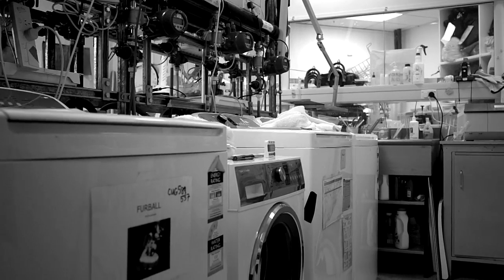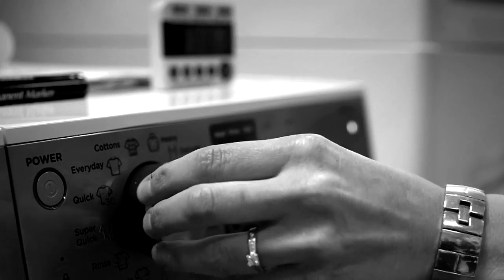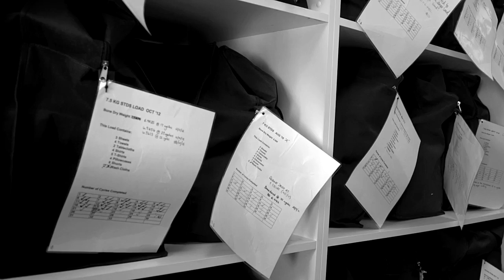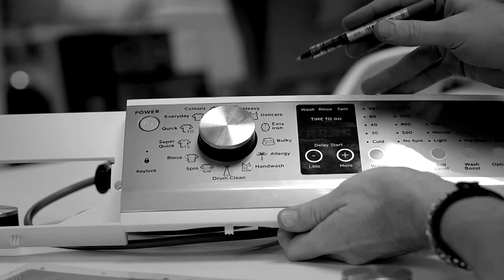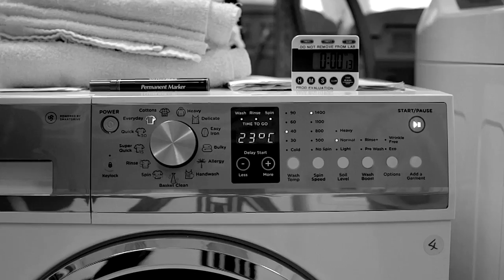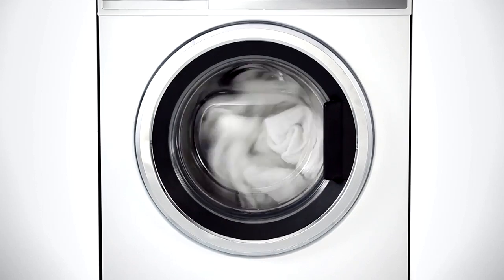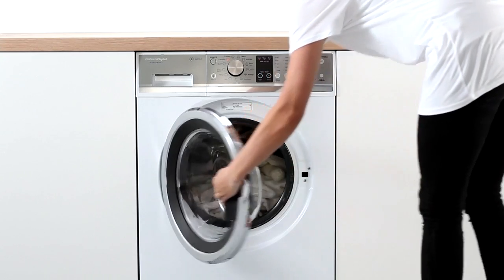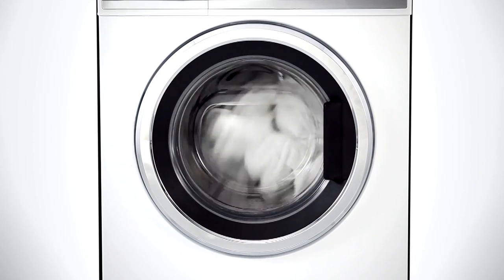Meet the Maker - Mark Haydon, Chief Designer, Laundry and Refrigeration | Fisher & Paykel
Mark walks us through the journey of creating a world-class washer.

World-first SmartDrive™ technology is re-engineered for Fisher & Paykel's Front Loader range. By combining smart electronics with vector control and a direct drive motor, the need for a belt and pulley is removed and the motor constantly provides feedback to the computer controlling the tumble and spin action, the result is a quieter, quicker and more reliable product.

SmartDrive™ technology uses a direct drive motor that removes the need for belts, pulleys and the traditional block of concrete to hold the machine down in spin cycle. Without these old components, SmartDrive™ washers are more reliable, produce less vibration and noise levels are reduced to a whisper quiet.

Fisher & Paykel have developed the Vortex Wash which speeds up the cleaning process so most cycles take less than an hour to complete. This is like an explosion in the midst of the tumble action which thrusts the sudsy water from the bottom of the drum into and through the clothes. By getting the cleaning agents and heat into the fibres of the clothes quicker the clothes get clean quicker.